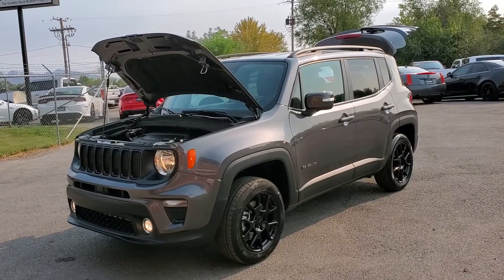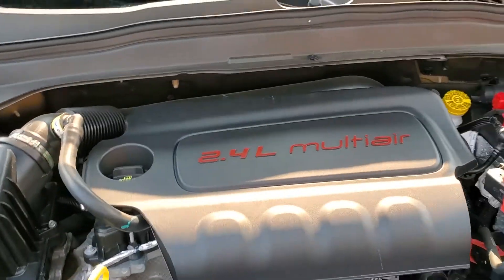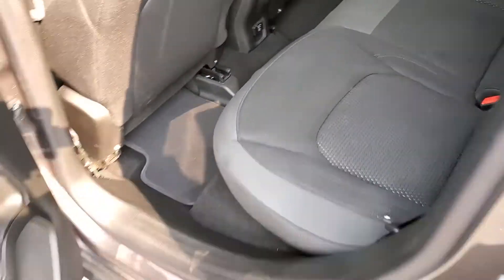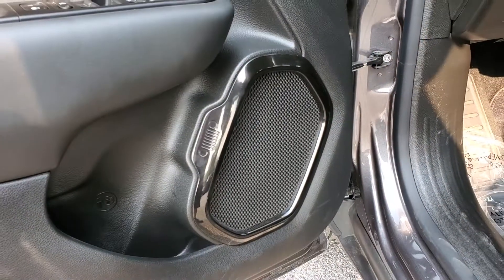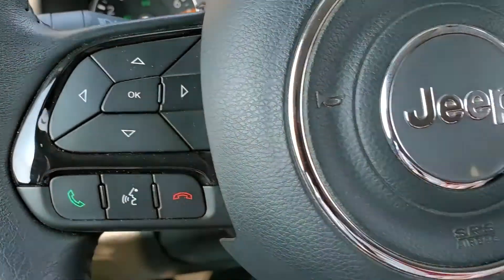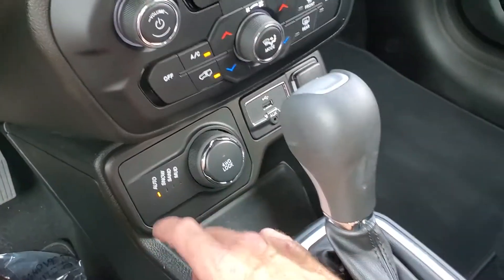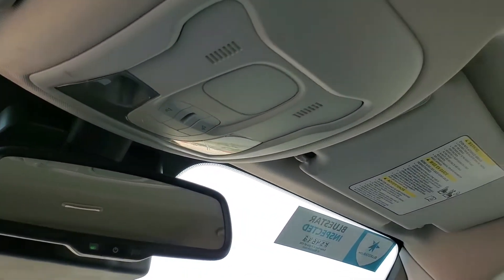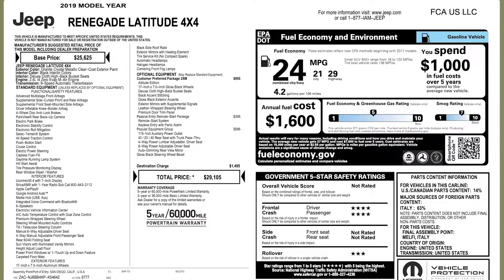2019 Jeep Renegade Latitude For Sale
Renegade Latitude 4X4, 11k mi., $27,725 Retail Value, Branded title, Bluetooth, Back-up camera, Alloy wheels, Remote start, Selec-Terrain,